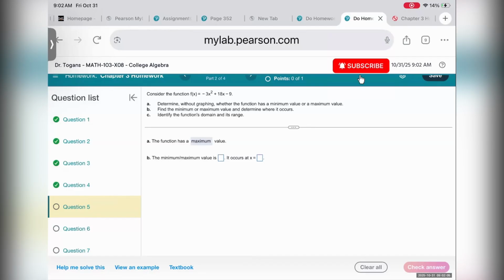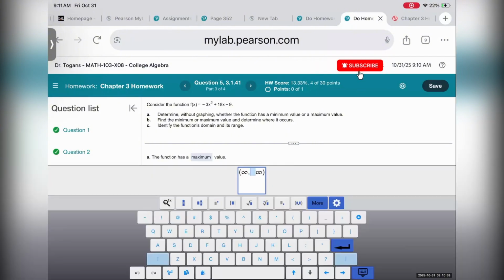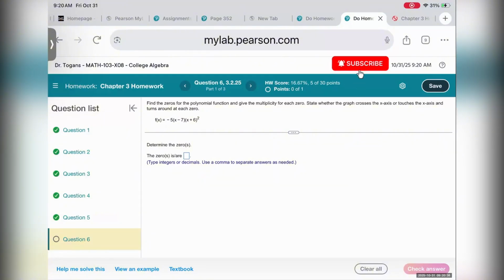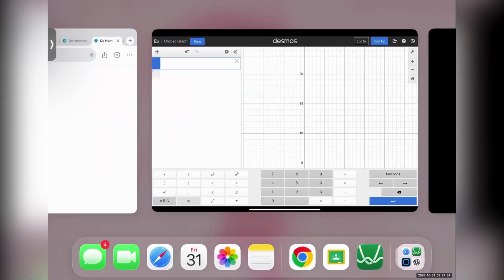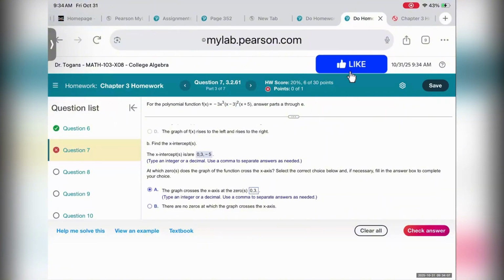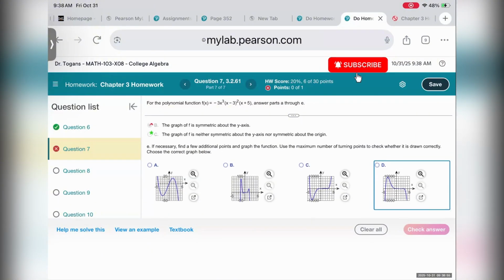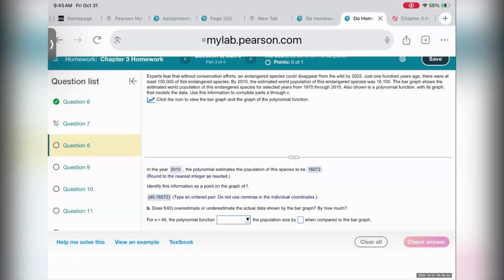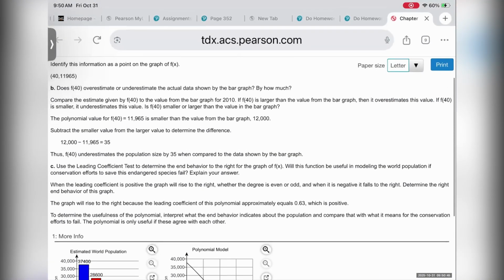Chapter 3 Homework Part I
Chapter 3 Homework includes the first half of Polynomial Functions, focus is on quadratic functions.